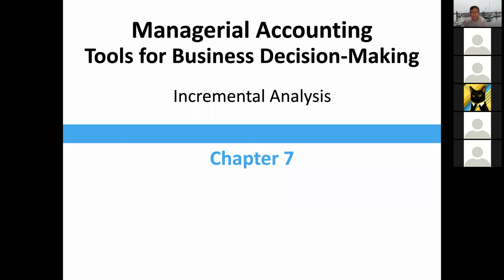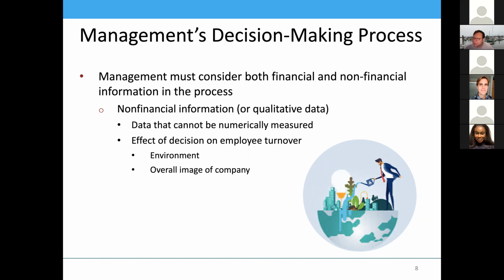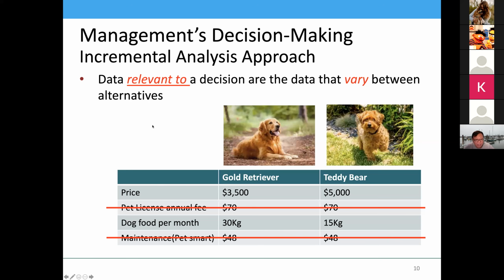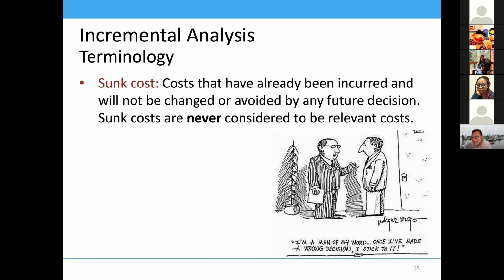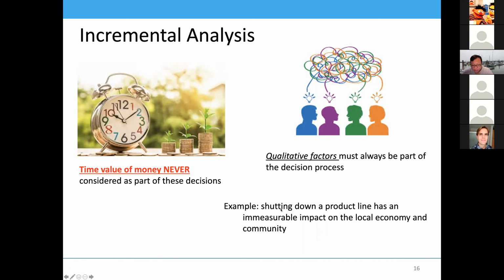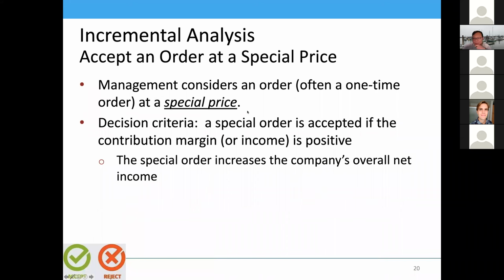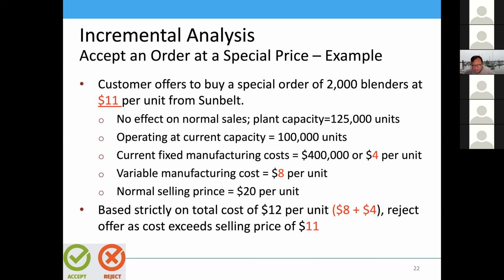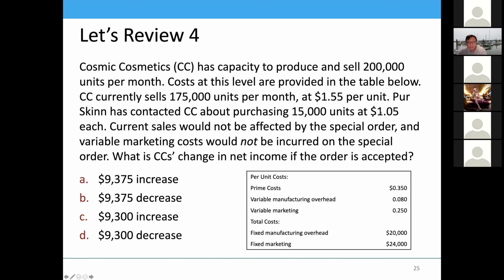Chapter 7: incremental analysis : relevant cost, opportunity cost, sunk cost, accept or reject order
incremental analysis : relevant cost, opportunity cost, sunk cost, accept or reject order
Decision making process - 5:50
Relevant costs - 14:20
Incremental analysis - 23:15
Types of incremental analysis - 49:25
Accept order at a special price - 54:30